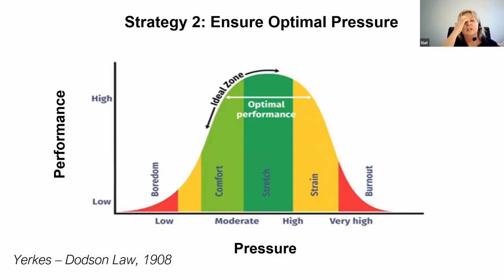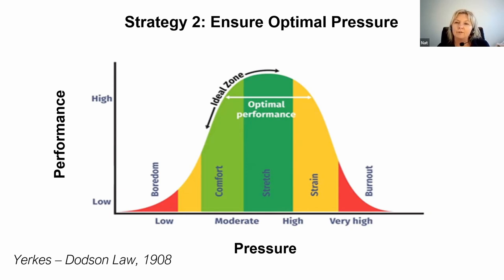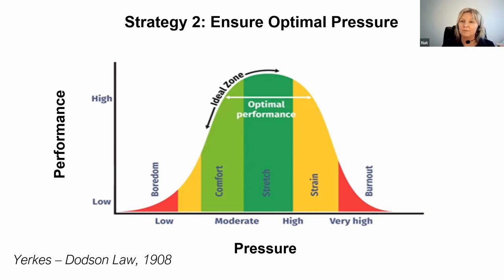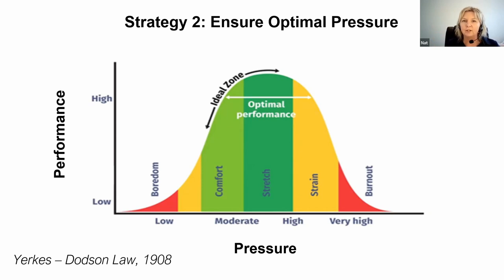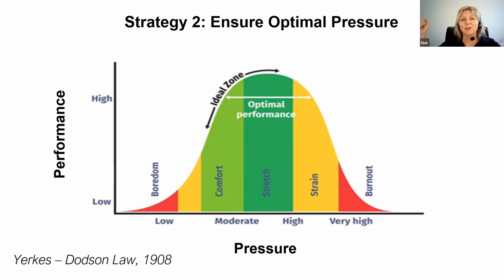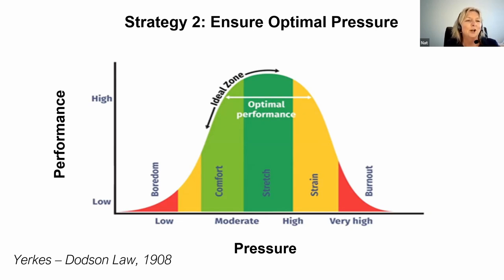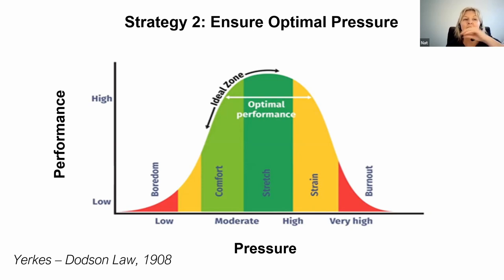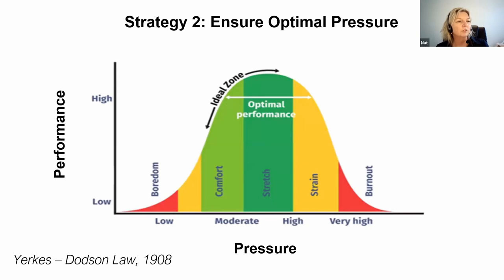Balancing pressure and performance. When is pressure too much?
Don't dis pressure. What most people tend to call stress.

In this video, we'll talk about how pressure is an important part of our lives. we Now, when we say "pressure," we don't mean stress or worry, although many use these two words invariably. We mean the force that pushes us to do something.

Growth and development can't happen without pressure. Without it, we wouldn't be pushed to go beyond our limits, try to do our best, and reach our goals. Pressure makes us stronger and more determined, and it also teaches us important things about ourselves and the world around us.

Think about it: athletes need pressure to do their best, artists need pressure to make masterpieces, and entrepreneurs need pressure to build successful businesses. Progress and new ideas are driven by pressure.

But here's the thing: not all pressure is the same. Too much pressure can be overwhelming and lead to burnout, while too little pressure can make people feel comfortable and cause them to stay in the same place. All you have to do is find the right balance.

So, here's what we'd tell you: accept pressure and turn it to your advantage. Set goals that are hard for you, spend time with people who inspire you, and learn how to deal with stress well. Pressure can be a powerful tool for personal growth and success if you think about it the right way.

*More Workplace Mental Health Videos*